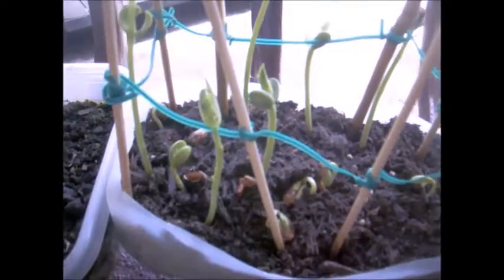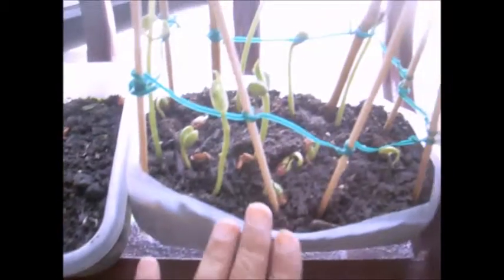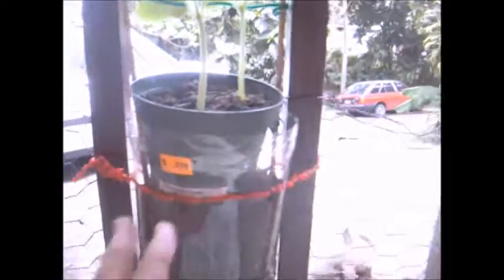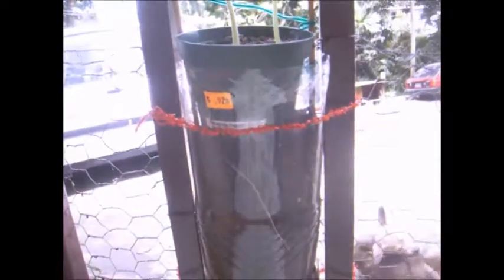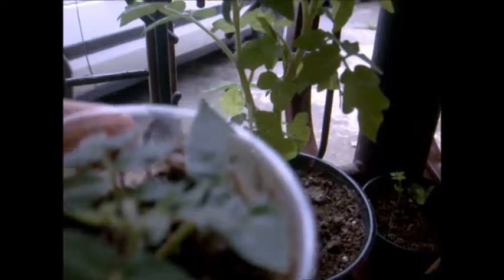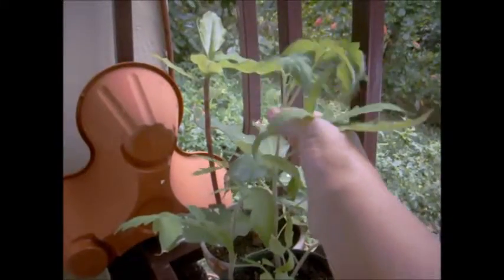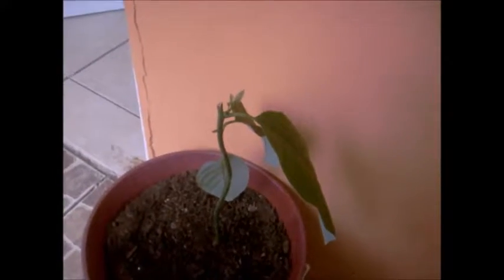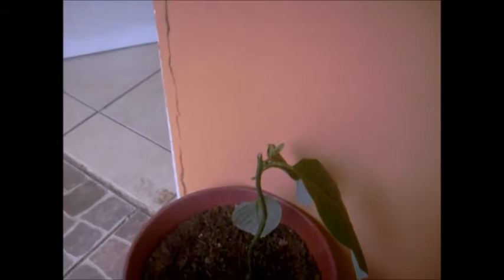My new inventions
My new inventions. My squash hanging in my gates.cuttings and more.

Also you can check out my homepage where you will find videos from my friend that do gardening. You will see more gardening friends as time goes on;